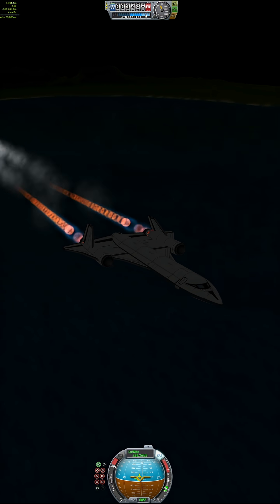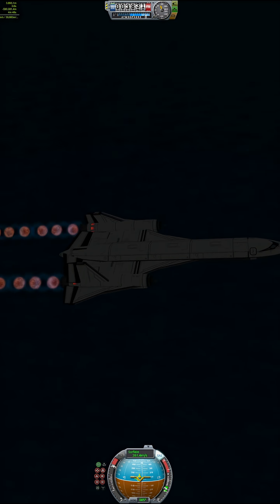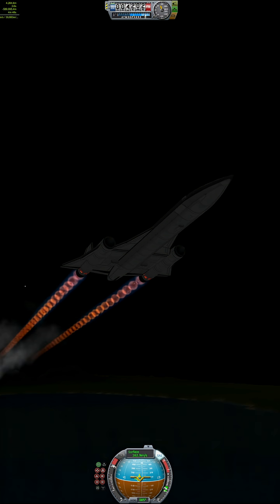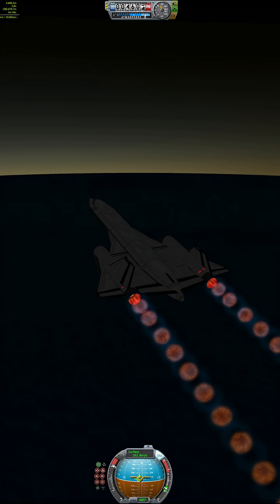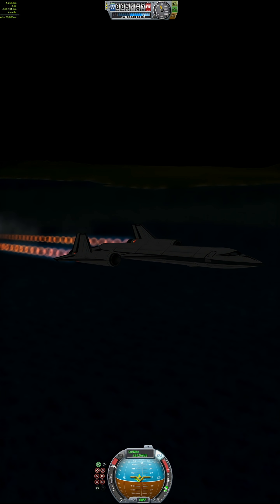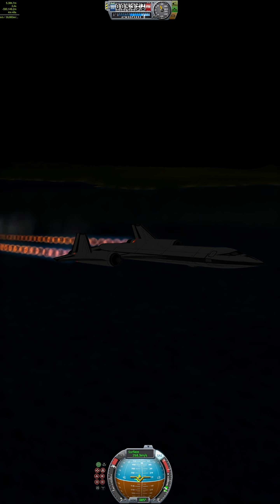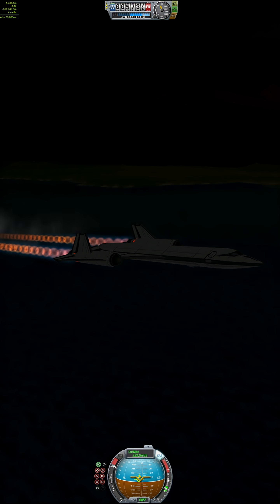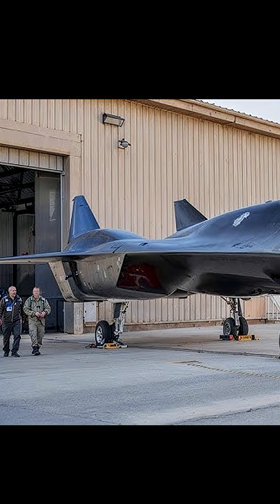SR-71 Explained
The SR-71 Blackbird is still the fastest jet in history — hitting Mach 3.3 at 85,000 feet, it could outrun any missile and vanish before radar could lock on. Built by Lockheed's Skunk Works in total secrecy, this Cold War spy plane pushed the limits of aerospace engineering.

In this short, we highlight the insane speed, stealth, and design of the legendary Blackbird in under 60 seconds. From fuel leaks on the runway to escaping Soviet missiles mid-flight — the SR-71 remains unmatched.